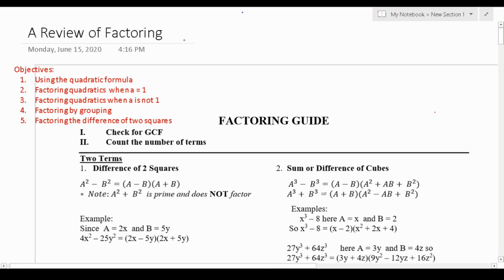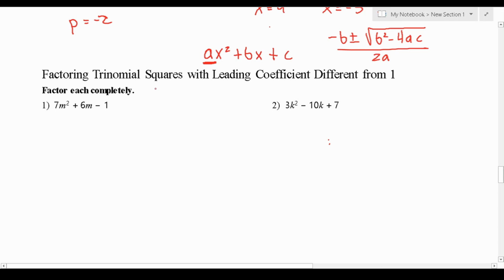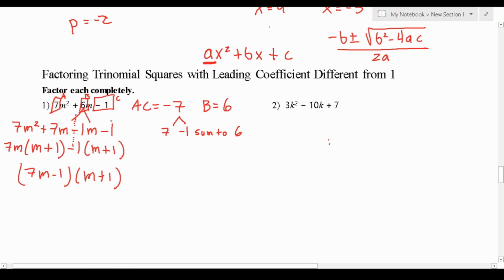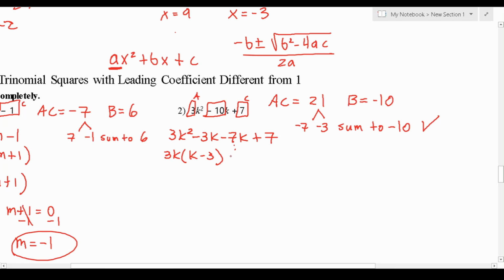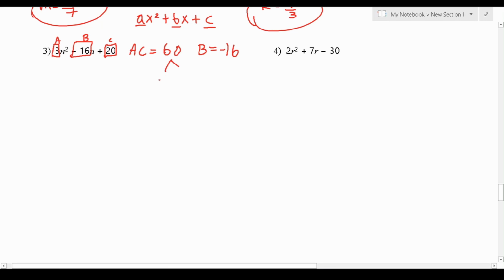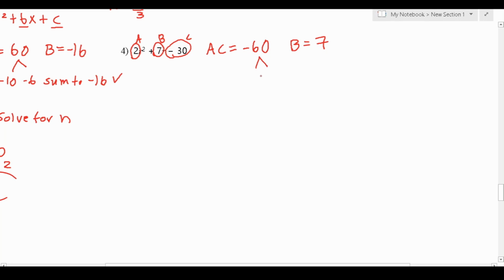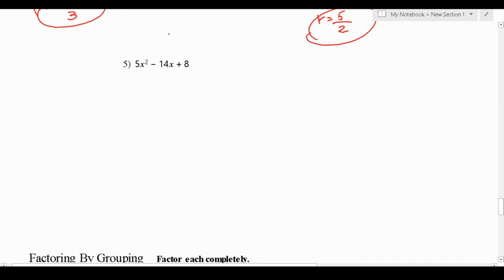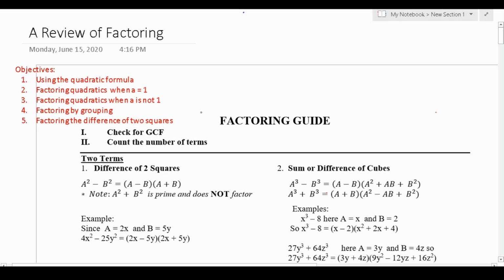Factoring Quadratic Trinomials When the Leading Coefficient Isn't One: The AC Method (EASY!)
In this video, I discuss how to use the AC method (Australian) method to factor quadratic trinomials in which the leading coefficient is not one.  In order to do well on the Armed Services Vocational Aptitude Battery (ASVAB), you must be comfortable solving problems that are similar to the ones in this video.

2018 / 2019 ASVAB For Dummies
1,001 ASVAB Practice Questions For Dummies (+ Free Online Practice)